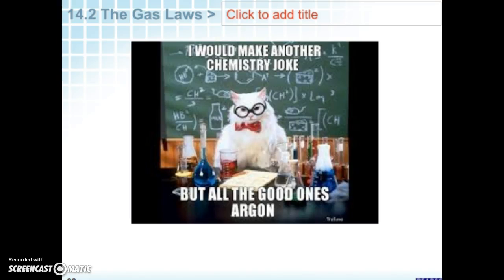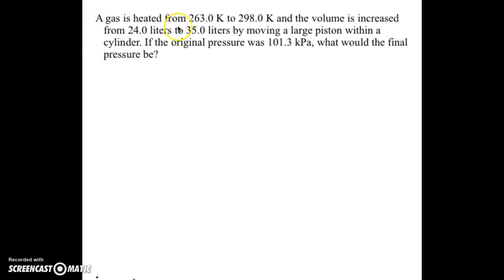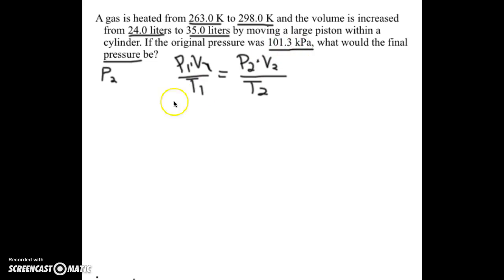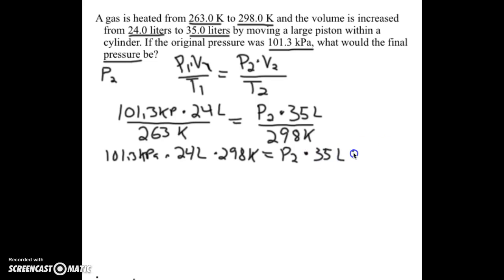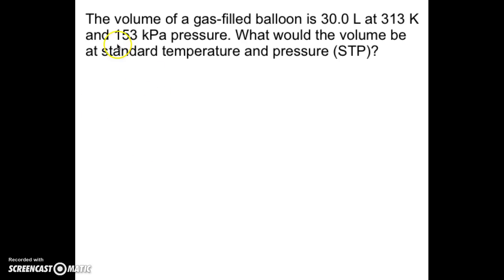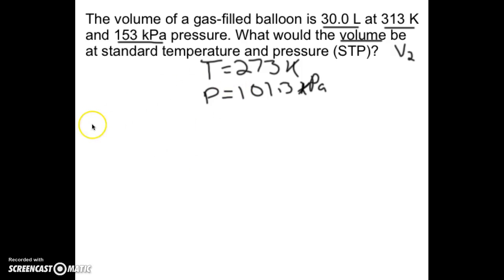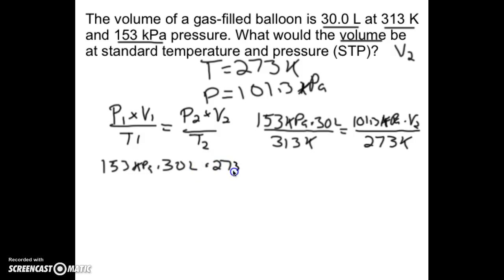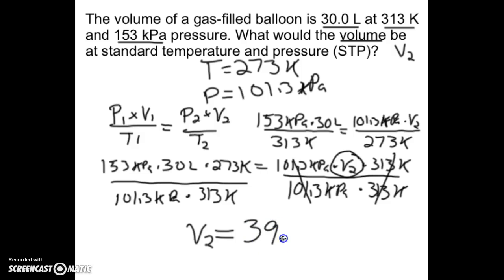Gas Laws 2